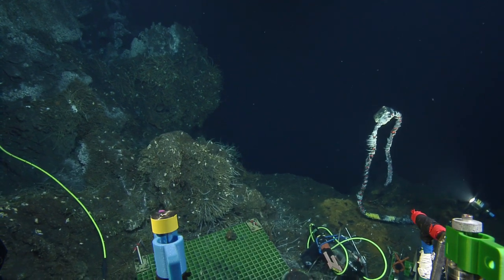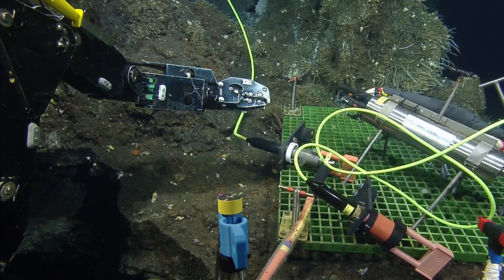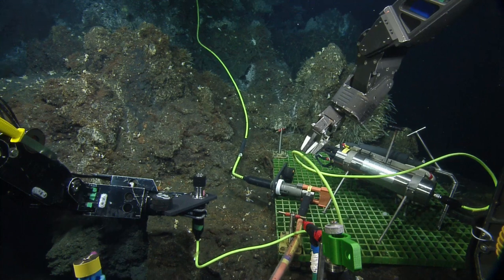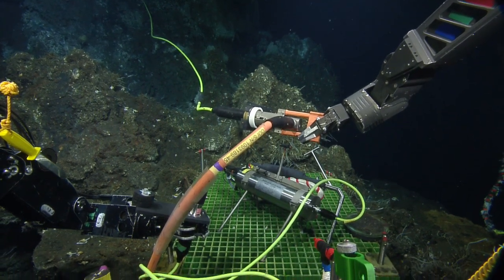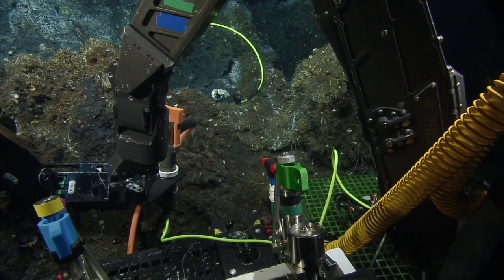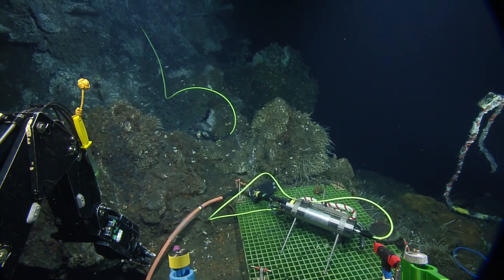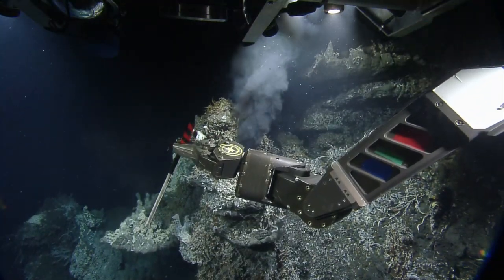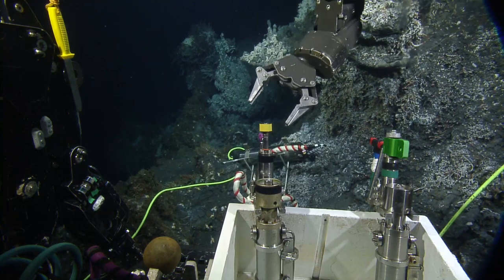NA151_H1974_(2of5)_20230702T125648Z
00:06:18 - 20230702T130306Z Note: arm in movement
00:09:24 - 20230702T130612Z Note: more manipulating with a cool atalanta view
00:23:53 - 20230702T132042Z Note: nice view of herc from atalanta + arm in motion
01:04:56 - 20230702T140144Z Note: plugged in, yay
01:30:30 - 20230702T142718Z Note: cool atalanta zoom
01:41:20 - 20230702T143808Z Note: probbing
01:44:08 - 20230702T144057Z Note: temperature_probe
01:47:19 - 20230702T144407Z Note: probing a bush